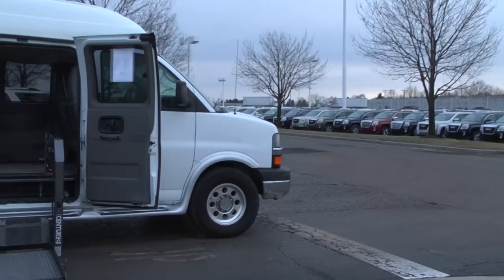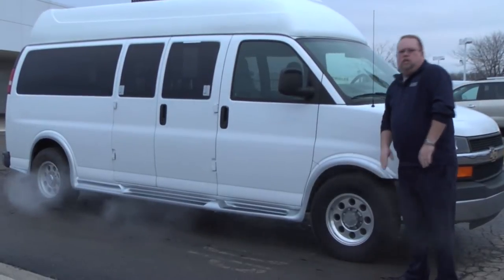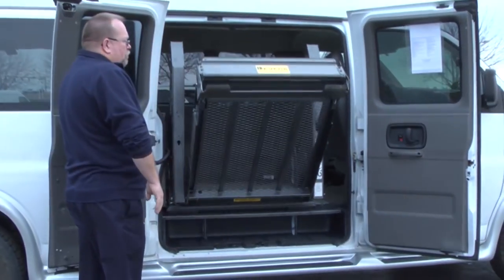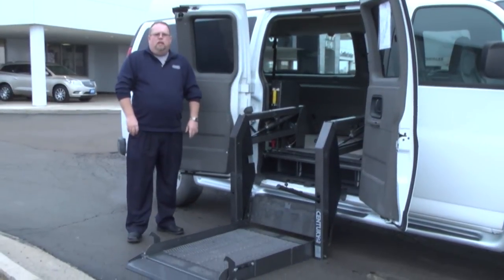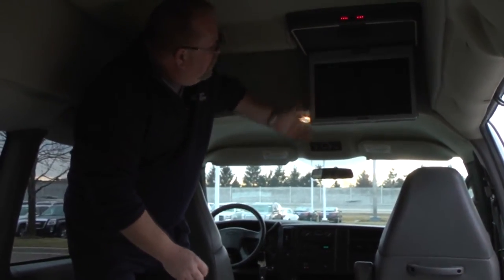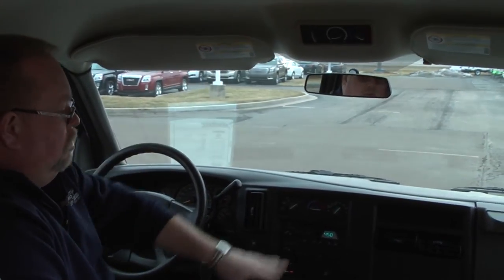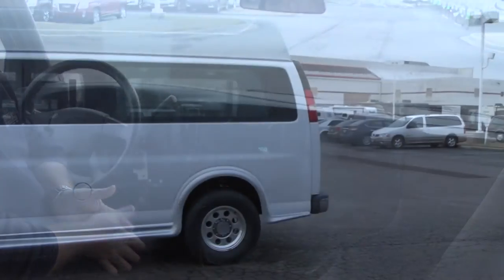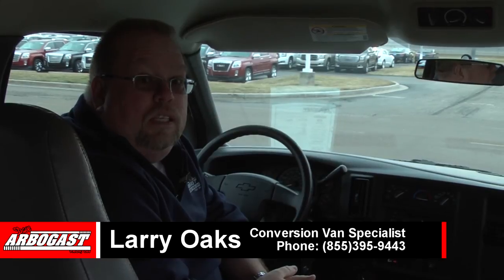2007 Chevrolet Express 3500 Mobility Conversion Van | Dave Arbogast Van Depot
Stock # U17735A